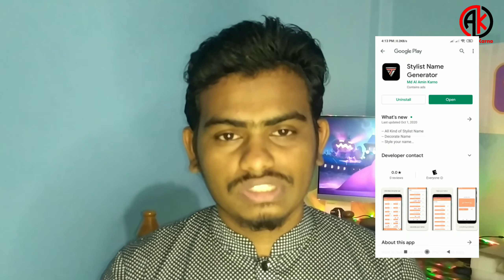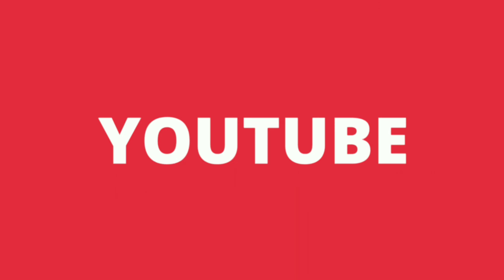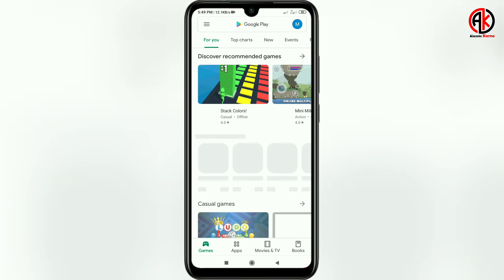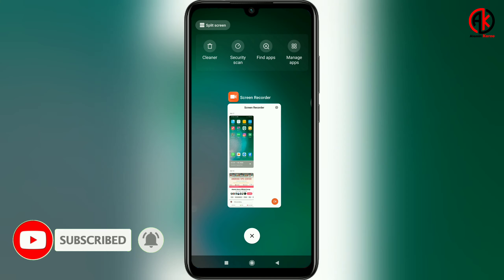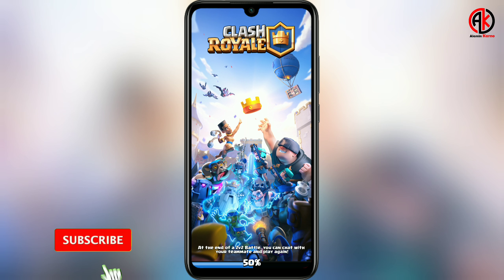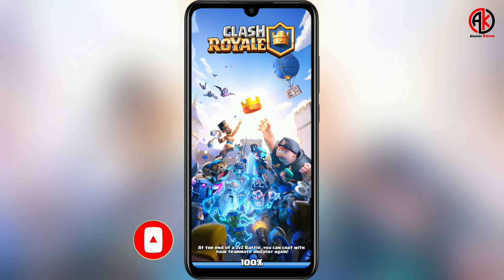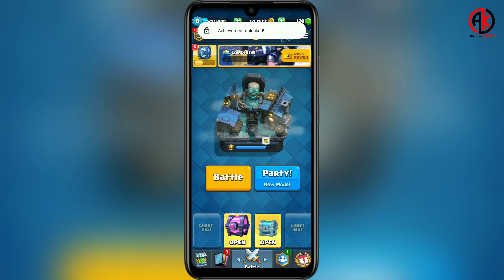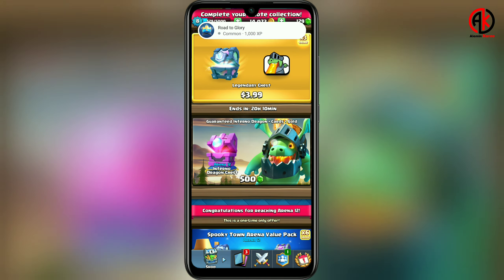How to buy Clash Royale Gems using Google Gift Card | ক্লাস রয়েল গেইমে জেমস কিনুন নিজে নিজে ।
কোন কিছু বুঝতে নাহ পারলে মেসেজ করুন অথবা আমার থেকে নিতে চাইলে আমার পেইজে মেসেজ দিন। পেইজ লিংকঃ

সরাসরি PUBG Mobile UC কিনতে চান ? নিচের লিঙ্ক থেকে কিনতে পারেন খুব সহজেই ।

Steam Wallet Code | Buy Online in Bangladesh | বিকাশের মাধ্যমে কিনুন Steam Wallet Code একদম কমদামে  |

Garena Shells কিনতে নিচের লিঙ্ক ভিজিট করুন | Buy Online in Bangladesh | বিকাশের মাধ্যমে কিনুন Garena Shells |

Free Fire Diamond কিনতে নিচের লিঙ্ক ভিজিট করুন | Buy Online in Bangladesh | বিকাশের মাধ্যমে কিনুন Free Fire Diamond |

iTunes Gift Card | Buy Online in Bangladesh | বিকাশের মাধ্যমে কিনুন iTunes গিফট কার্ড |

PlayStation Network Gift Card | Buy Online in Bangladesh | বিকাশের মাধ্যমে কিনুন PlayStation Network গিফট কার্ড |

Amazon Gift Card | Buy Online in Bangladesh | বিকাশের মাধ্যমে কিনুন অ্যামাজন গিফট কার্ড  |

Netflix Gift Card | Buy Online in Bangladesh | বিকাশের মাধ্যমে কিনুন  Netflix Gift Card একদম কমদামে  |

BIGO LIVE Diamond | Buy Online in Bangladesh | বিকাশের মাধ্যমে কিনুন BIGO Diamond একদম কমদামে  |

This channel may use some copyrighted materials without the specific authorization of the owner but contents used here fall under the “Fair Use” as described in The Copyright Act 2000 Law No. 28 of the year 2000 of Bangladesh under Chapter 6, Section 36 and Chapter 13 Section 72.

Chapters
0:00 Discus about Gems
1:54 Intro
2:00 Open Play Store
2:-12 Open Clash Royale
3:14 Buy Gems
4:27 Outro